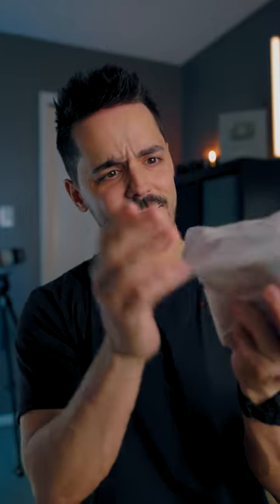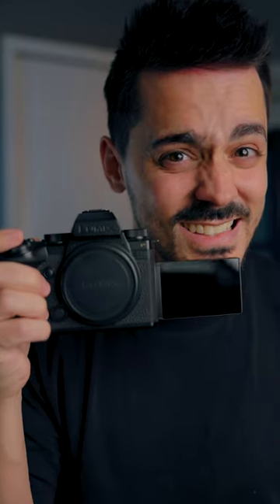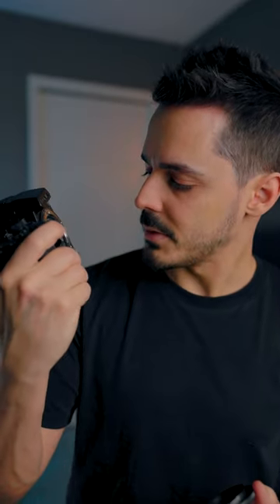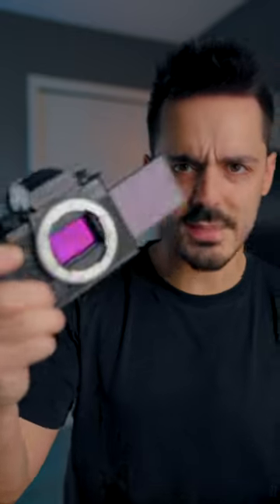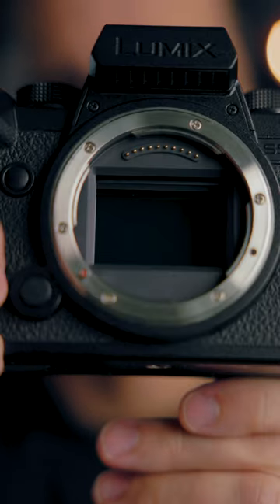Lumix S5iix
Lumix sent me an S5iix to try! What should I shoot with it?